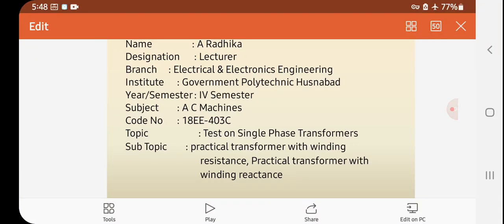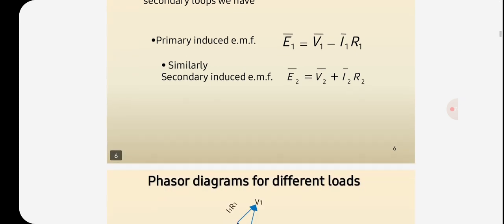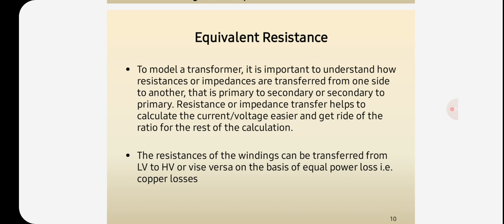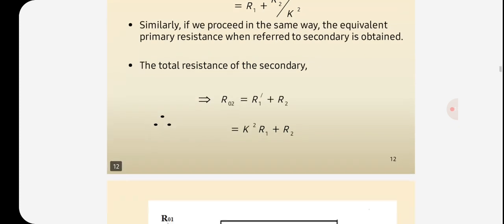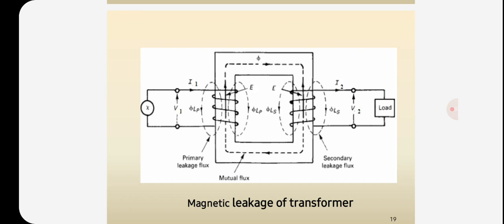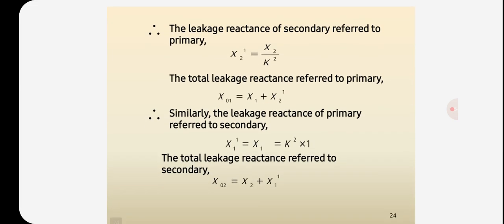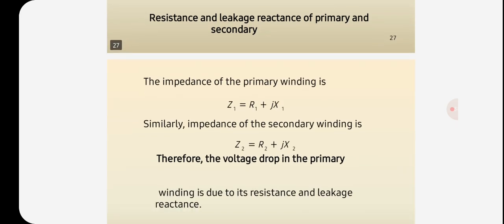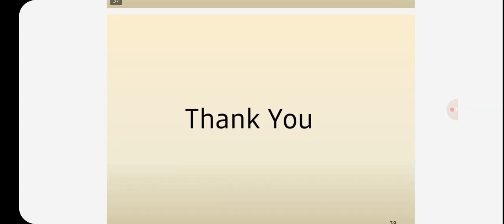17 May 2021